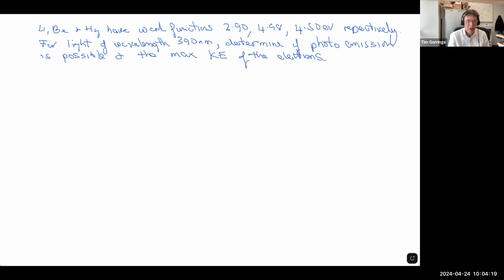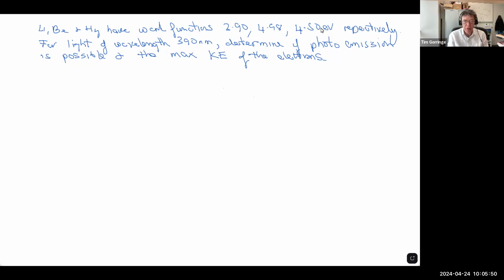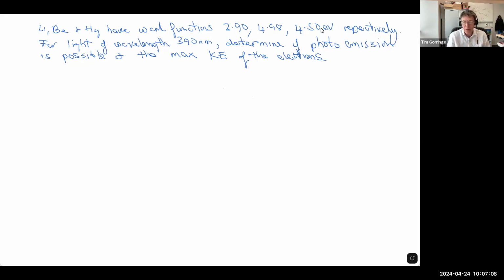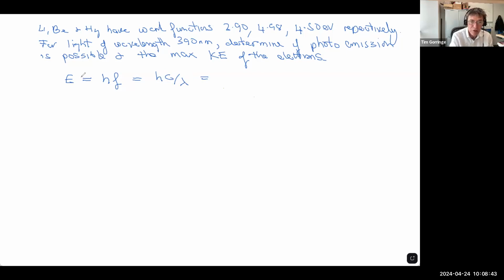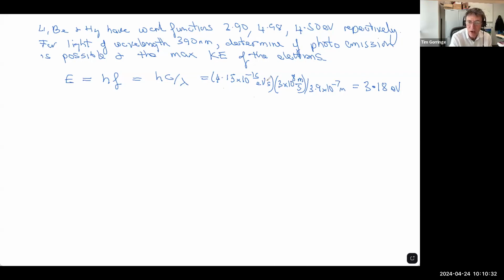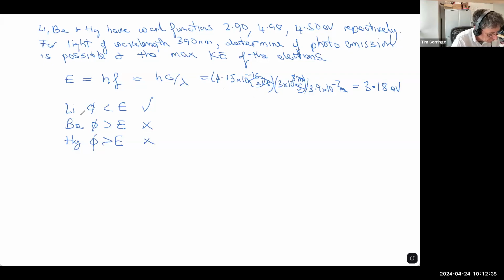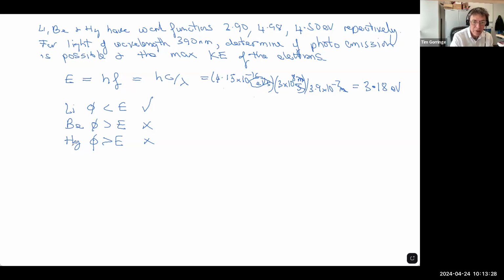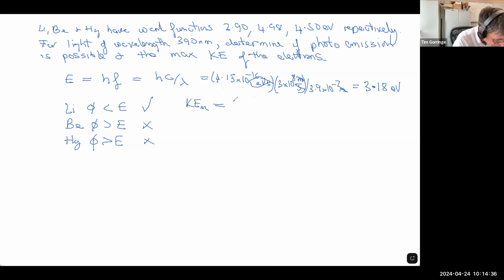example - photoelectric effect on various metals